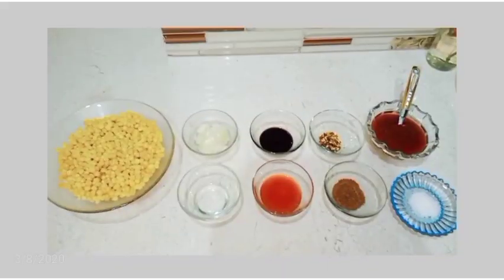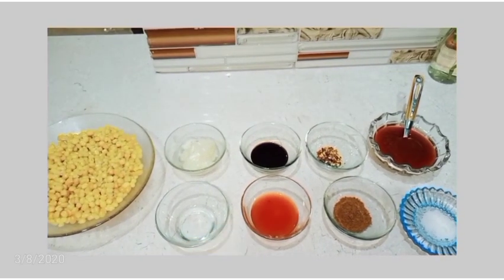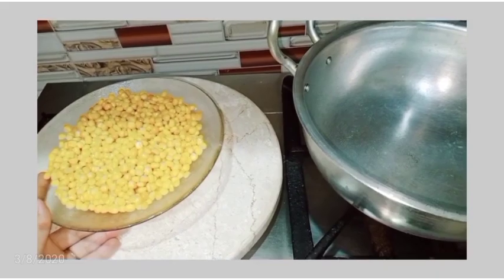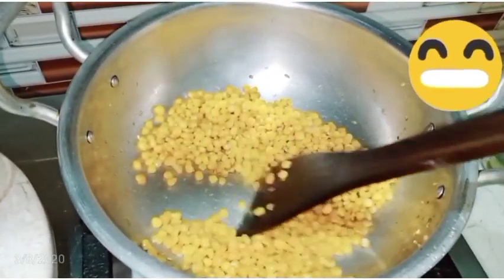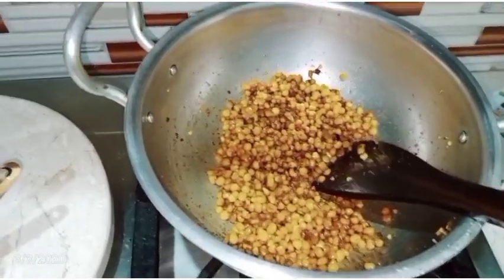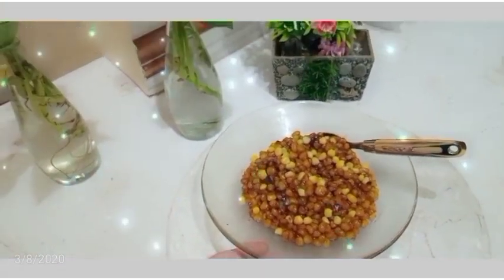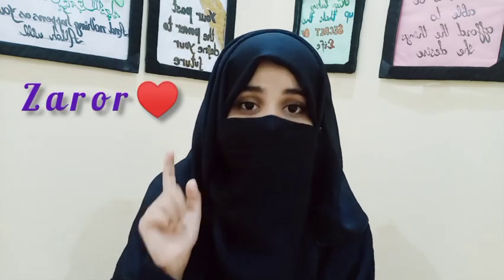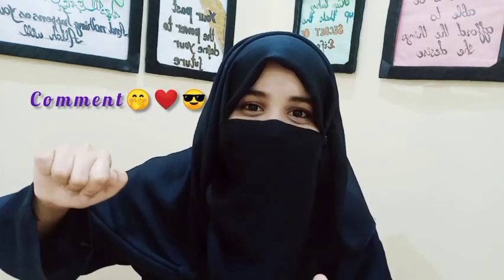Spicy sweet corns , 2 to 3 mins recipie.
A salam o alikum guzz in todays video i make spicy sweet corns . The most quick recipie with in 3 mins .you can make it easily in this lockdown . The mixture of spice and sweet give  this dish another level of taste that is so delicious.🤭❤️
___________Instagram link_______________
If you haven't seen my 1st video 😉 so the link is here go and see it .
(Lab e sheerin, a mixture of fruits & cream )